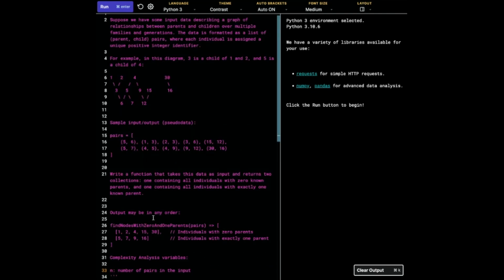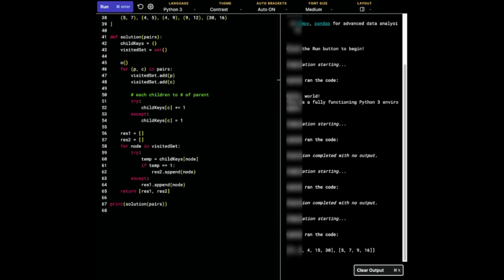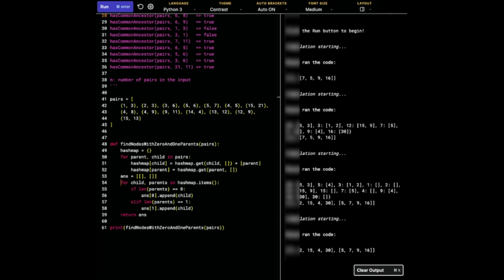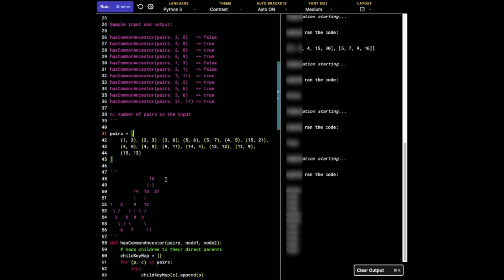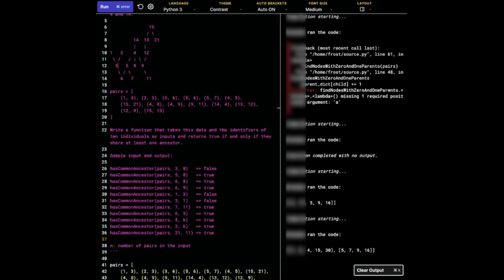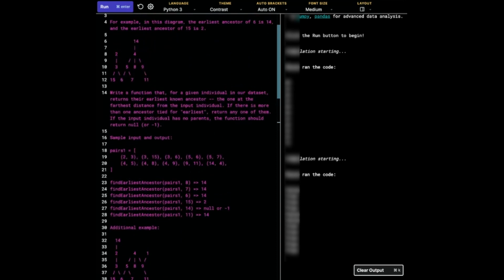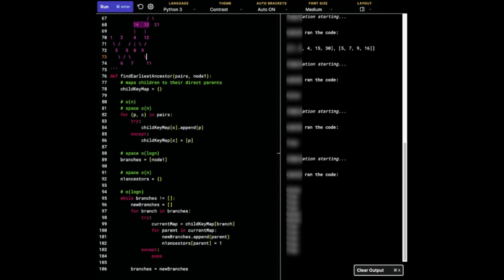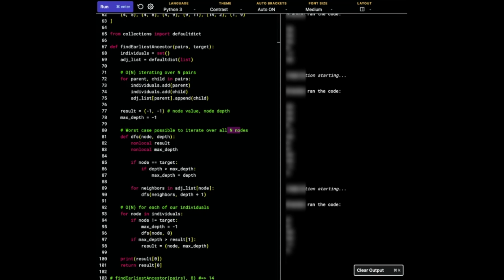How to Pass a Leetcode Interview: Learn from Interns’ Graph Problems | SWE Interview #18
Three interns. Three interviews. Three problems. All solved with plenty of time to spare.

The first problem asked to count the number of parents each individual has. The first candidate used a hash map to count the number of parents of all individuals. The second candidate also used a hash map but also a visited set to account for individuals with zero parents. The third candidate similarly used a hash map and set of all individuals.

The second problem asked to determine whether two individuals from a family tree shared a common ancestor or not. The first candidate solved the problem using breadth first search and a deque. The second candidate used BFS with a regular list as a queue. The third candidate solved the problem using depth first search.

The third problem asked to find the earliest known (farthest distance away in the tree) ancestor of a particular individual. The first candidate solved the problem using BFS by returning the last individual of the search. The second candidate used BFS in the same way, but a different implementation. The third candidate solved the problem using DFS by introducing a new variable to keep track of the max depth seen so far, incrementing the current depth by one after every iteration of the recursive function.

All three candidates solved all three problems with time to spare. Some did so with more errors and issues to debug than others, but they all passed the interview and received internship offers after subsequent interviews.

Why is it that interns and new grads do so well in Leetcode interviews? Why is it that all three candidates easily solved all three problems with plenty of time to spare? What did they do differently from most software engineers who struggle with these types of interviews?

Leetcode interviews fundamentally test core Computer Science concepts taught in a traditional CS undergraduate program. These data structures and algorithms are fresh in the minds of hopeful interns and new grads, so is easier to recall. The ease of recall directly translates to a better performance because these candidates require less practice to recall what they are expected to demonstrate in the interviews themselves. Software engineers already working in the industry for several years are far removed from these concepts as they are seldom relevant to their day-to-day work.

Furthermore, college students, particularly Juniors and Seniors, have a lot more free time to dedicate to interview prep than professional software engineers juggling demanding jobs and other obligations, such as caring for a family. Studies show, not just for Leetcode interviews but standardized testing as well, that the amount of study and/or practice done is proportional to interview performance: the more you practice Leetcode questions, the better you perform in interviews.

Learn from these interns. But also recognize that these are the types of candidates you are competing with. You either have to differentiate yourself in an interview, or study and practice enough to be graded favorably on the curve.

Chapters:
0:00 Introduction 1
0:04 Introduction 2
0:15 Introduction 3
0:28 Problem Statement 1
1:13 Coding 1A
3:06 Coding 1B
5:45 Coding 1C
8:04 Problem Statement 2
8:30 Coding 2A
10:38 Coding 2B
16:32 Coding 2C
20:25 Problem Statement 3
20:58 Coding 3A
22:33 Coding 3B
26:59 Coding 3C
29:25 Outro